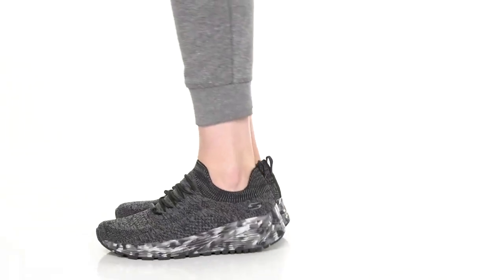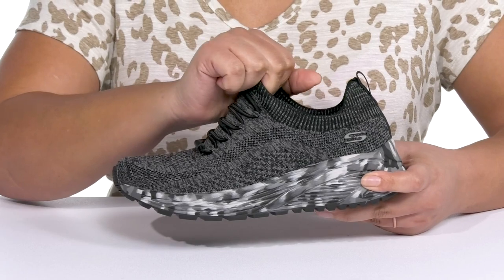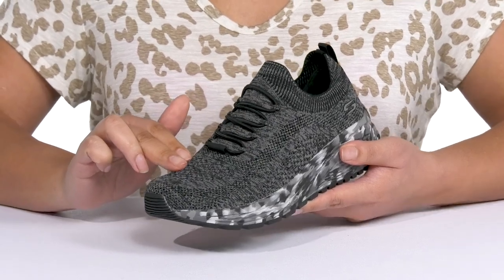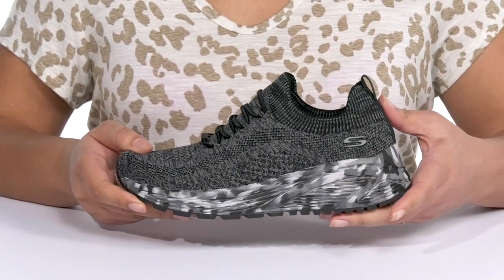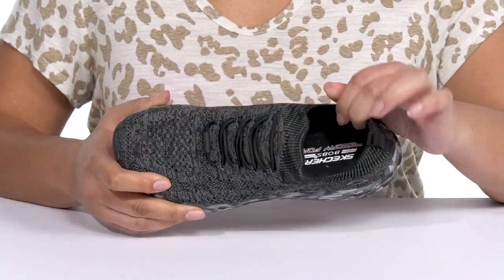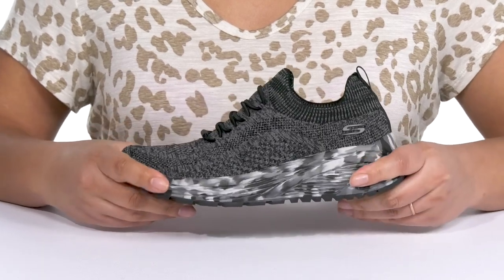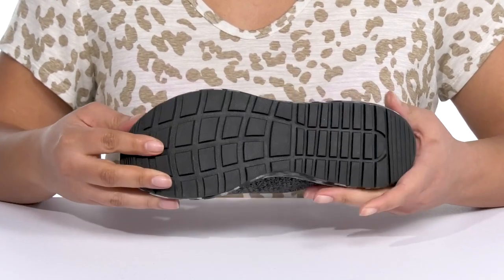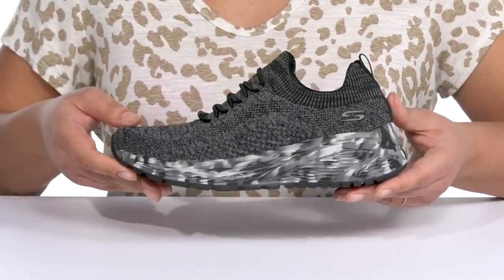BOBS from SKECHERS Bobs Sparrow 2.0 - Brindle Bae SKU: 9821370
For information on how BOBS contributes to the community, please visit the About page.
The lightweight BOBS from SKECHERS® Bobs Sparrow 2.0 - Brindle Bae sneaker feature a marbleized color design on the midsole.
Engineered mesh upper.
Man-made lining.
Skechers Memory Foam™ cushioned comfort footbed.
Stretch Fit® design for sock-like comfort.
Slip-on style with elasticized lace panel.
Pull tab on the back.
BOBS from Skechers™ logo detail on the side.
Flexible rubber traction outsole.
Imported.